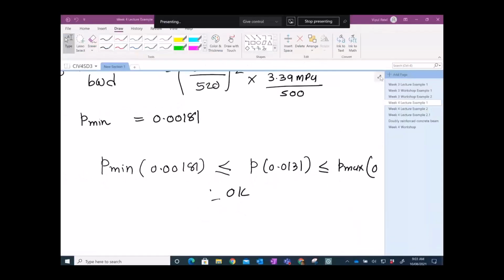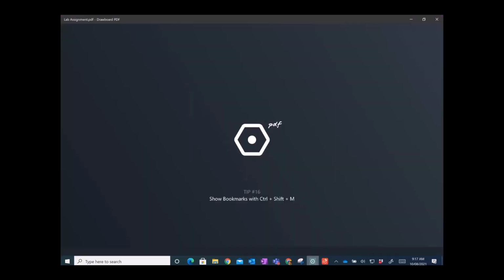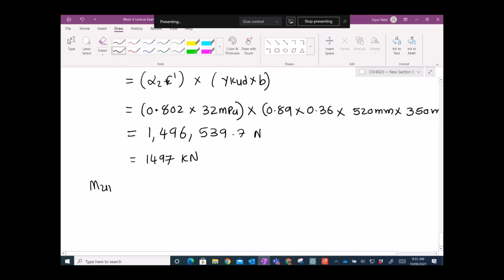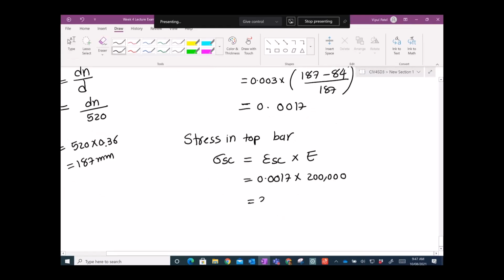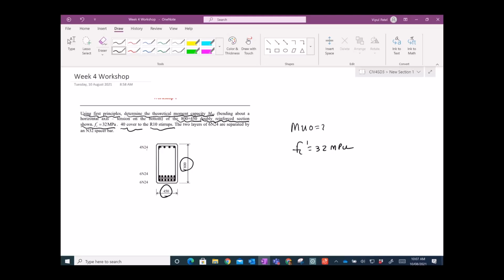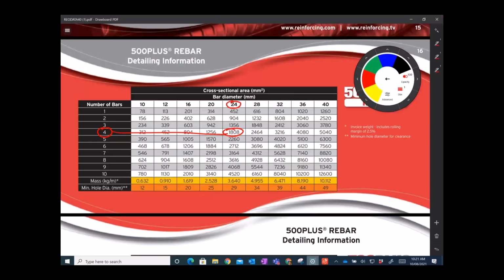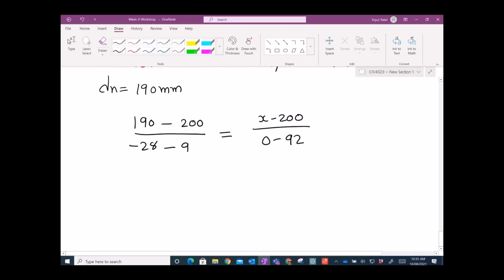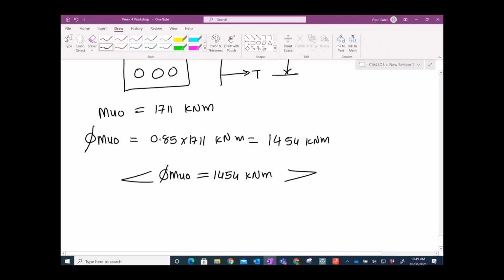Week 4 workshop CIV4SD3 Doubly Reinforced Concrete Beam AS3600